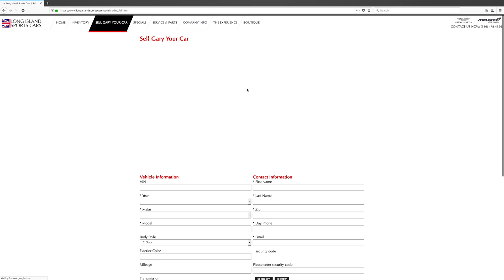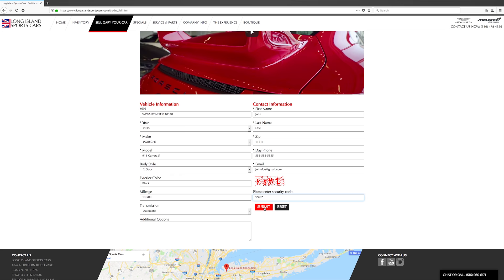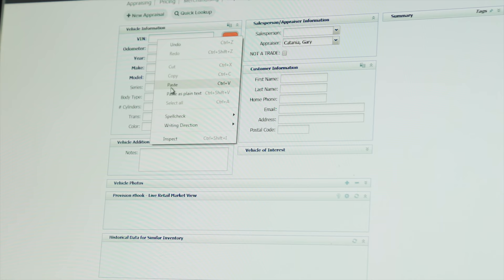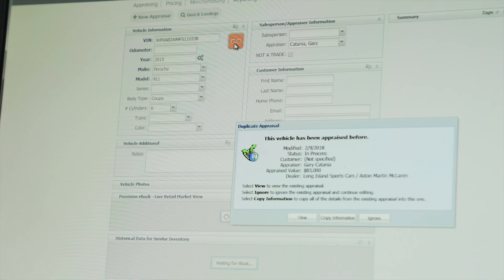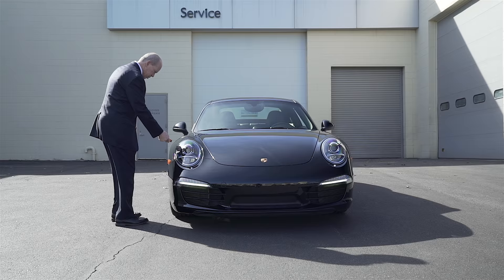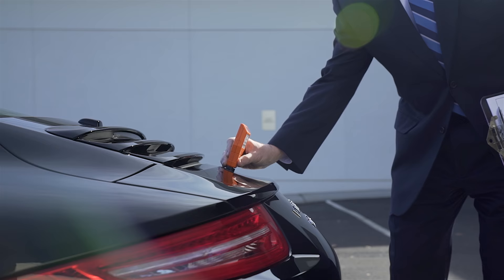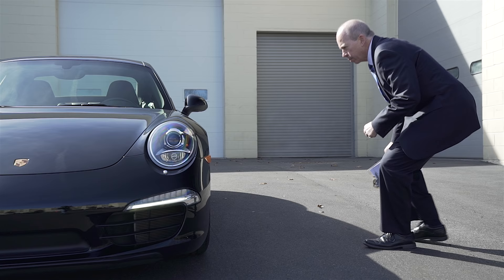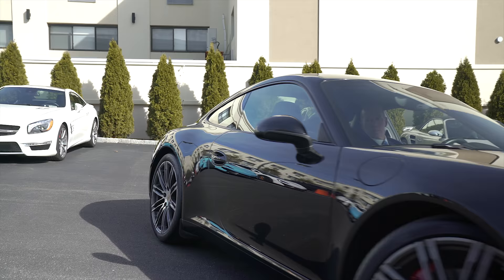Sell Gary Your Car | Luxury Sports Cars Long Island NY | Exotic Sports Car Dealer Long Island NY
Buy and Sell Luxury Sports Cars at Long Island Sports Cars. . If you are visiting Long Island seeking premier service, selection, and prices on all new or pre-owned luxury sports cars then you need to look no further than Long Island Sports Cars. The knowledgeable staff at Long Island Sports Cars are experts in exotic luxury sports cars. Make the trip over to Long Island Sports Cars today to experience the premier dealer in the entire tristate area.